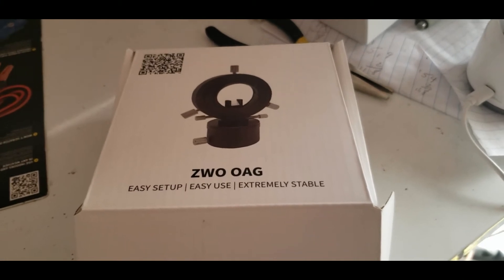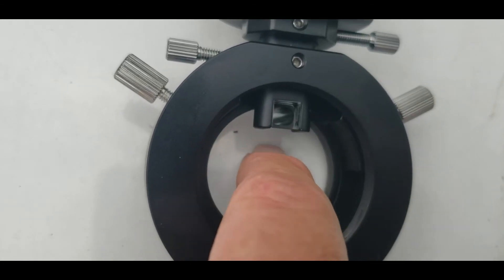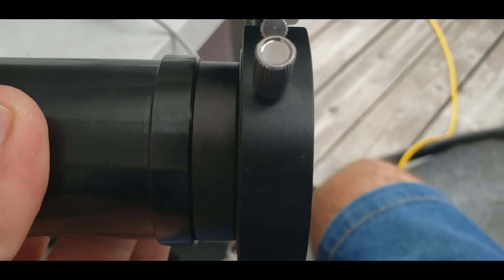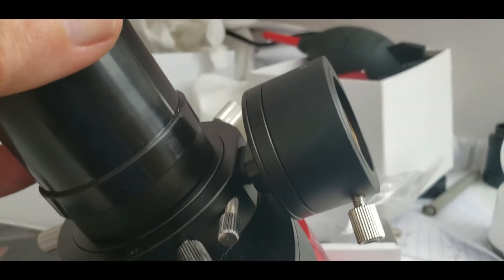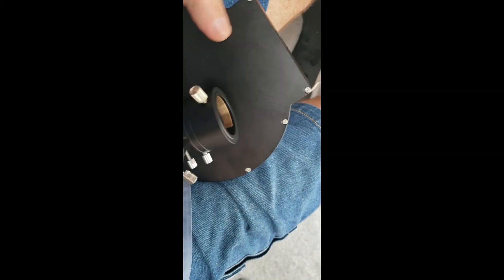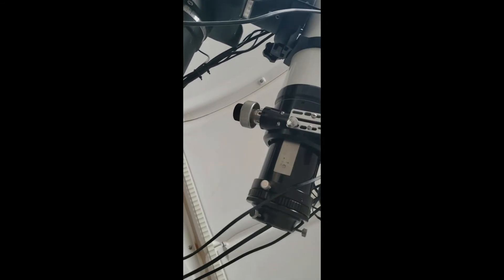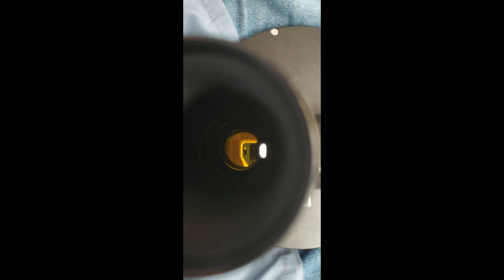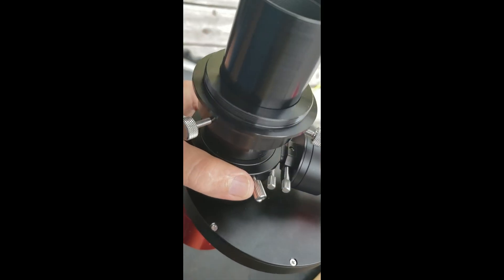Setting up the ZWO Off Axis Guider on my telescope.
This video shows how I put the ZWO OAG into my telescope camera train and some of the issues I had. I got it to work, but because of clouds, I was not able to complete the final focusing. Of note in this video I called my focus wheel the EAF a few times. Sorry lol.